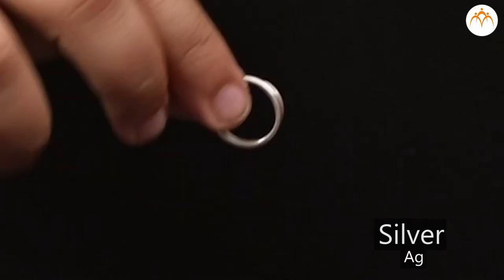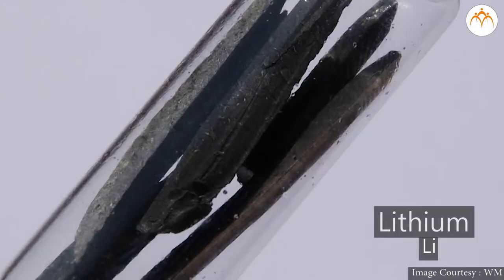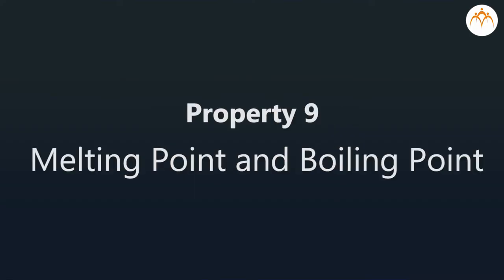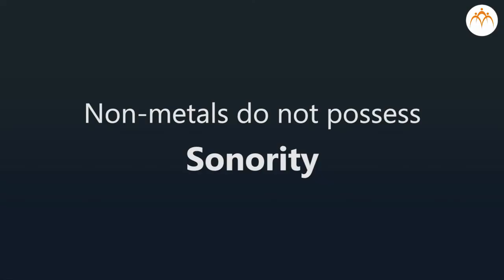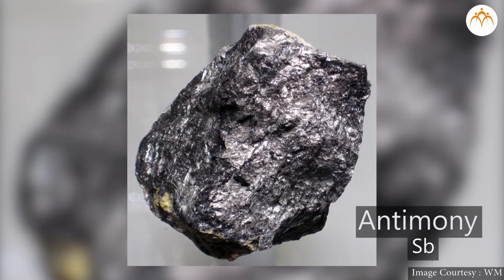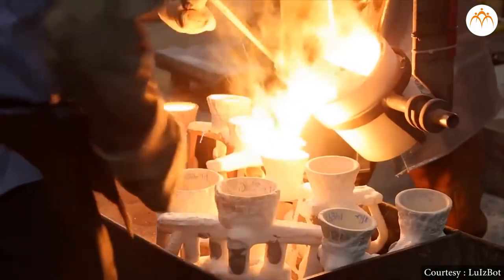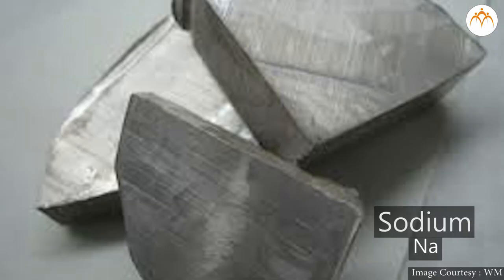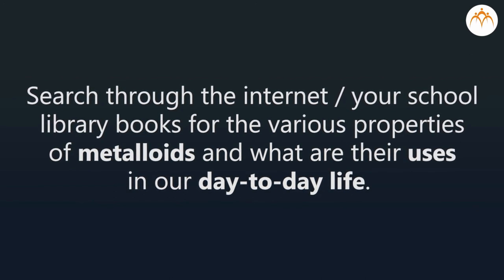Physical Properties: Part -3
Metals and Nonmetals,Physical Properties: Part -3,8th,Science,Jnana Prabodhini,Maharashtra Board,